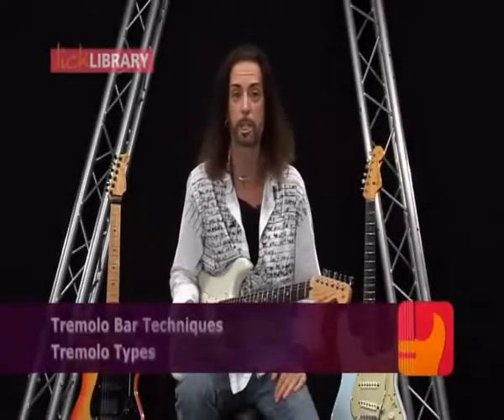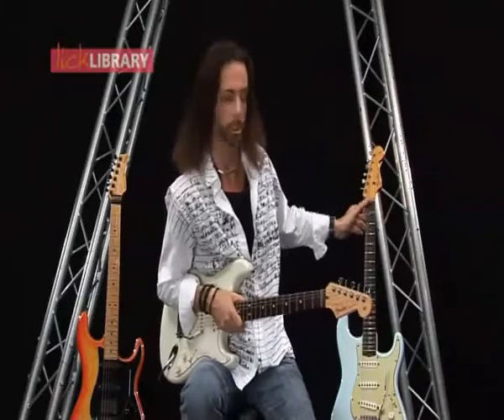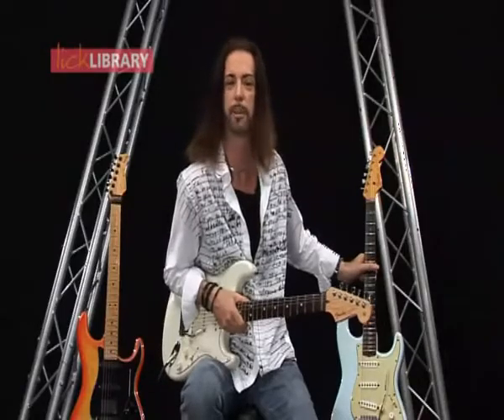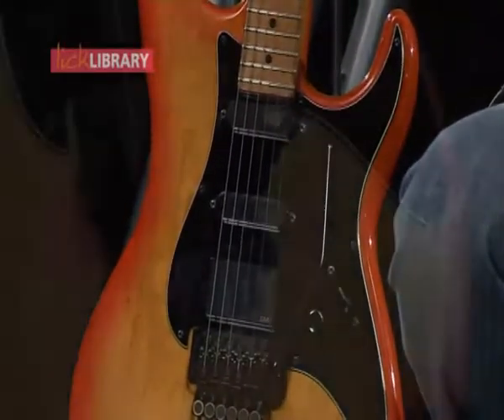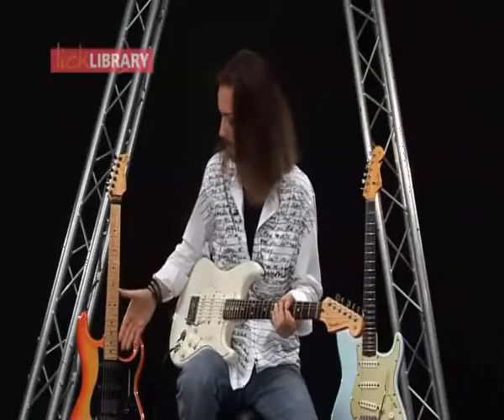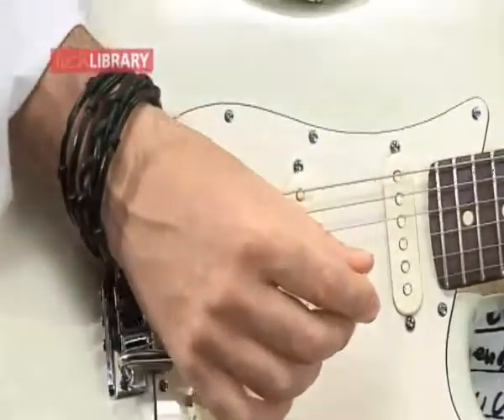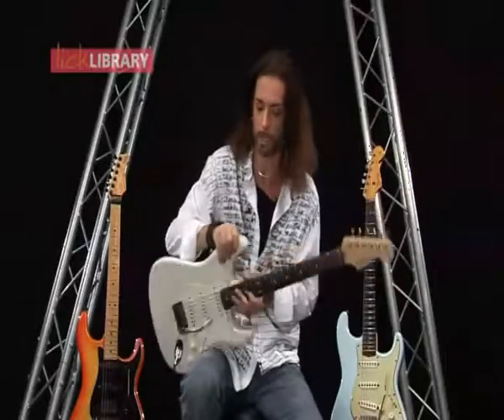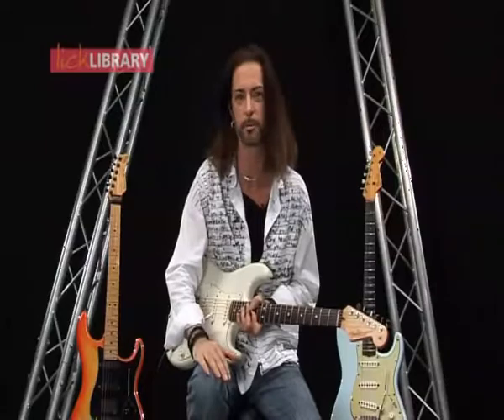Michael Casswell - TREMELO BAR TECHNIQUES Tremolo title2